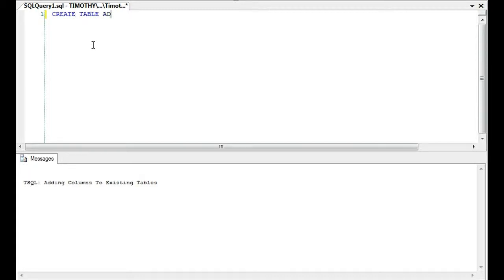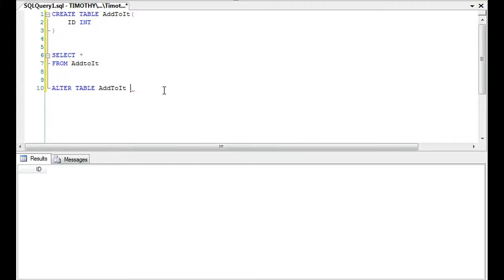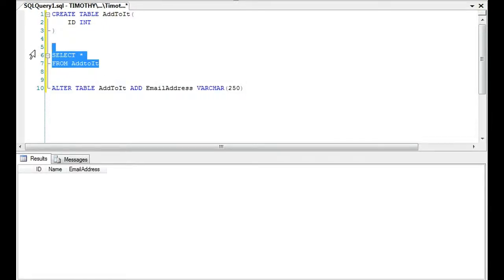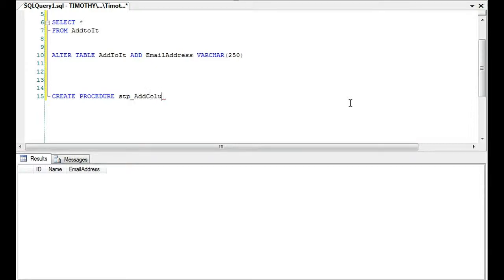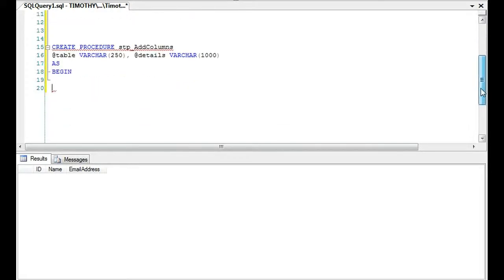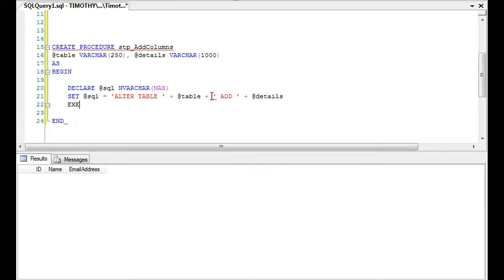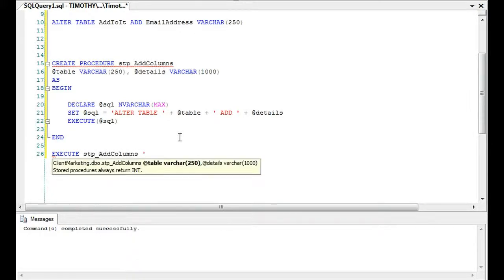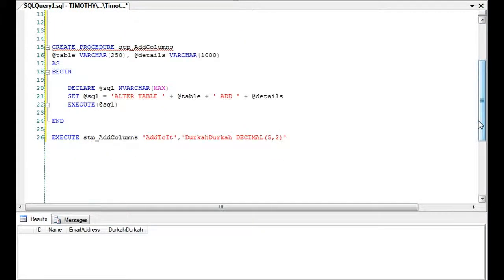TSQL: Adding Columns To Existing Tables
Do you need general technical consulting help in database engineering or security?  Fill out the following form Adding new columns to an existing table.